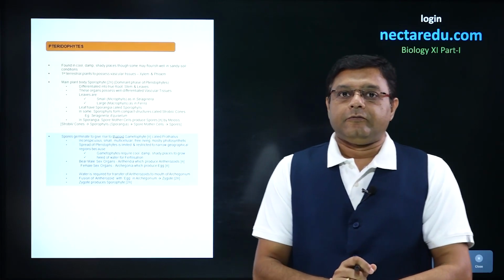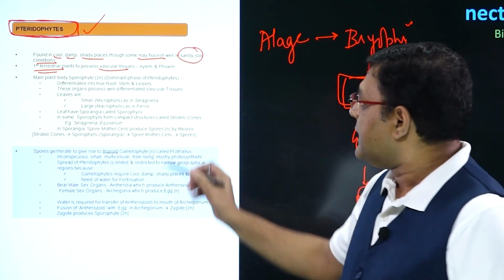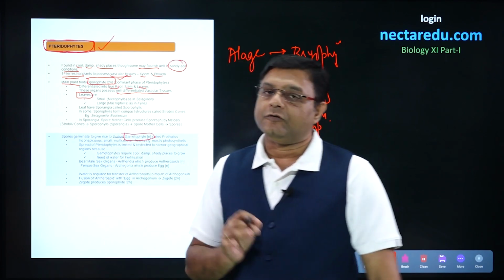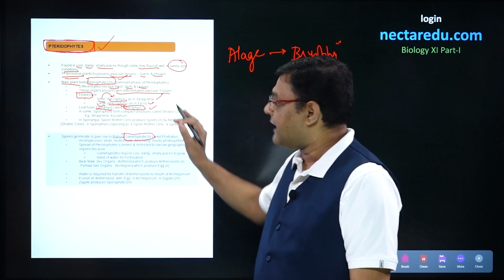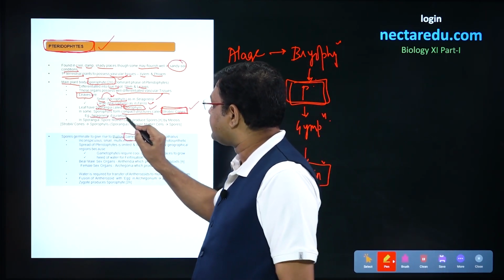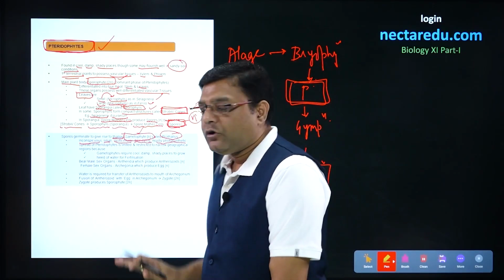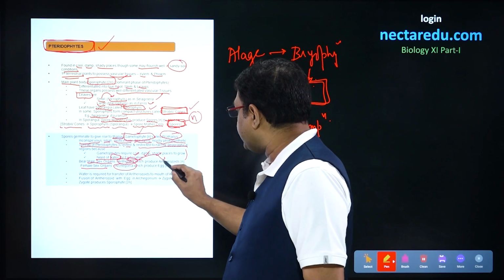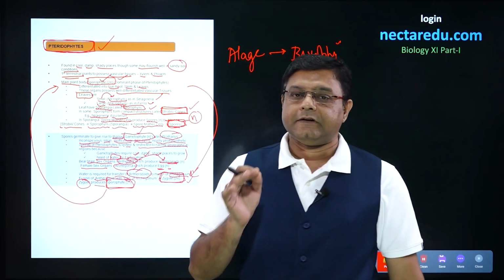Class 11 Biology | Plant Kingdom - X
In this video (Page 10 of Chapter 3 – The Plant Kingdom), we begin Pteridophytes, the first vascular plants with xylem and phloem — marking a major step in plant evolution.
Learn their structure, reproduction, and life cycle in detail, based on Nectar Education’s Class 11 Biology Book and NCERT Biology, for NEET 2025 and CBSE Class 11 Biology.

📚 Topics Covered (Page 10):

🌿 1️⃣ Introduction to Pteridophytes:

First terrestrial vascular plants (cryptogams) with true roots, stems & leaves.

Found in damp, shady places like forests or along streams.

Represent an evolutionary link between Bryophytes and Gymnosperms.

Examples: Selaginella, Lycopodium, Pteris, Dryopteris, Ferns.

🌱 2️⃣ General Characteristics:

Plant body: Sporophyte is the dominant phase, differentiated into root, stem, and leaves.

Leaves: Small (microphylls) or large (megaphylls) with sporangia.

Vascular tissues: Well developed (xylem & phloem present).

Reproduction:

Asexual by spores, produced in sporangia on sporophylls.

Sporangia grouped in sori (in ferns).

Spores germinate to form prothallus (gametophyte) — small, green, independent, photosynthetic structure.

🔁 3️⃣ Life Cycle of Pteridophytes:

Exhibits alternation of generations:

Sporophyte (2n) dominant → produces spores (n) by meiosis.

Gametophyte (n) → produces gametes → fertilization → zygote → new sporophyte.

Requires water for fertilization.

Some are homosporous (one type of spore), others heterosporous (two types – micro & megaspores).

💡 Highlights:

Concept-based explanation of first vascular plants

Includes diagrams and life cycle stages

NCERT + Nectar combined clarity for NEET & CBSE

📺 Previous Video: Bryophytes – Liverworts & Economic Importance (Page 9)